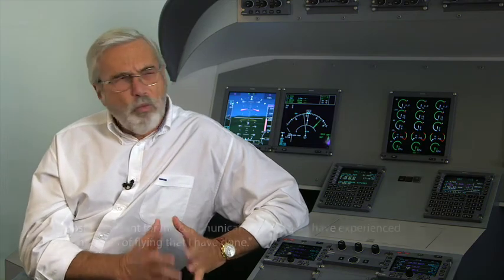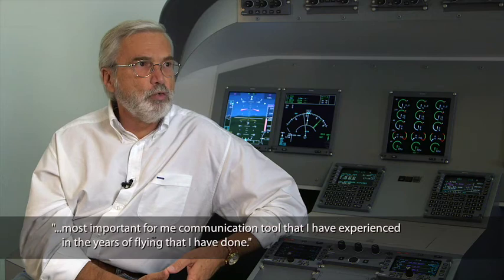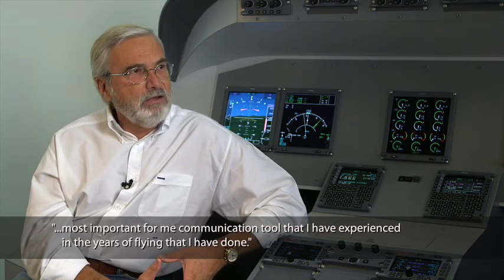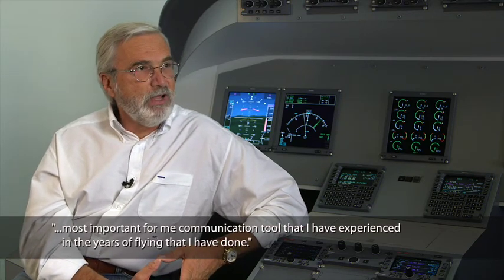CPDLC: A Conversation with Ted Naimer - Chapter 1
Piloting with FANS Across the Atlantic